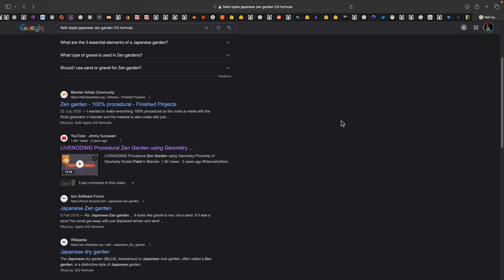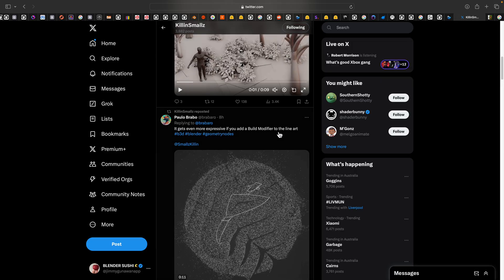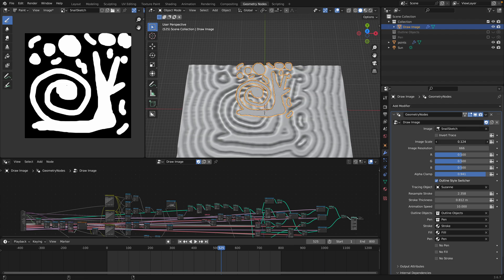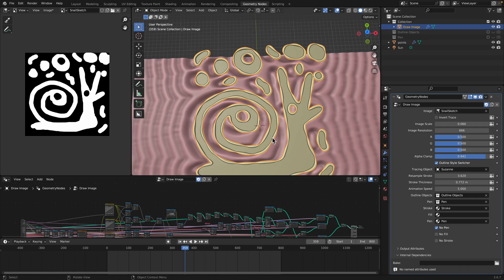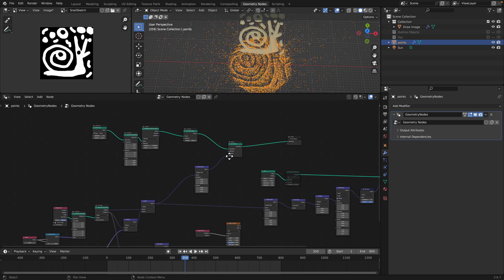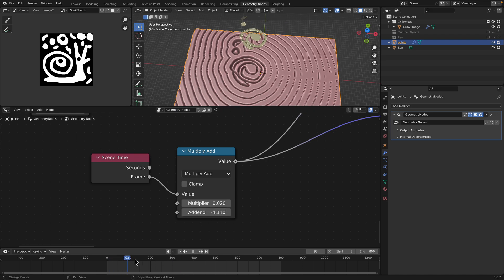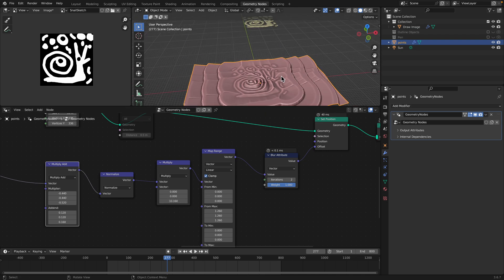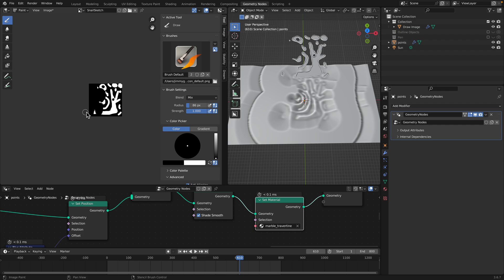LIVENODING Transferring Doodle Energy Into Zen Garden Using Geometry Nodes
In this episode, we are looking at Zen Garden Ripples effect created using Geometry Nodes in Blender. I am using Blender 3.6 latest.

I want to transfer 2D paint doodle into 2D Shape, and for that I am using "Draw Image" node setup from KillinSmallz Blender artist.

Once we got the 2D Shapes, we can turn it into "ripples" on surface mesh using Geometry Proximity node and Modulo.